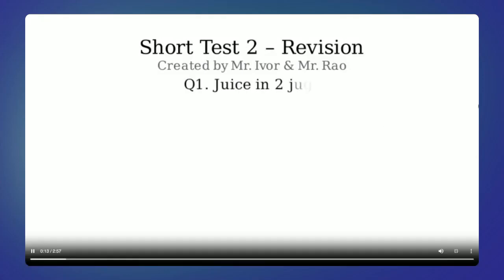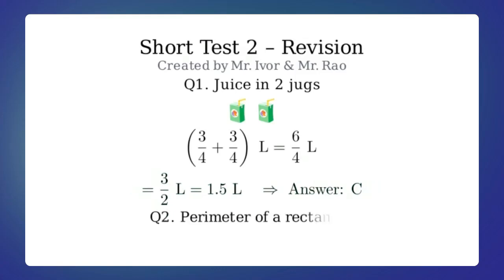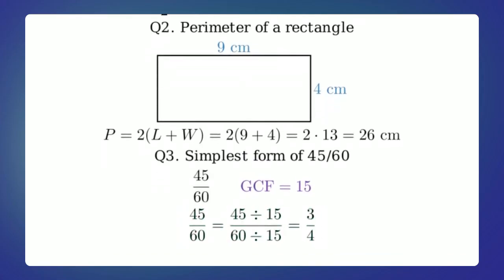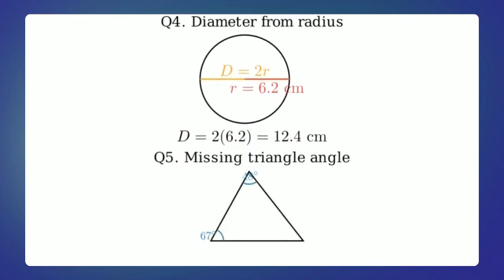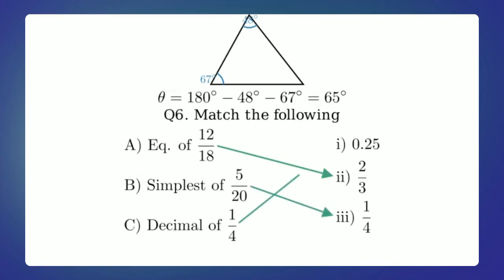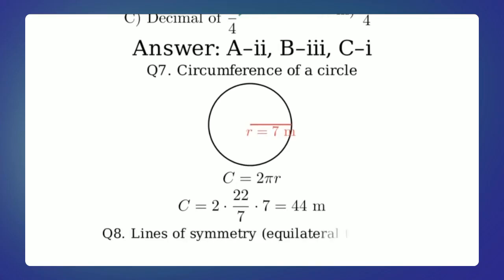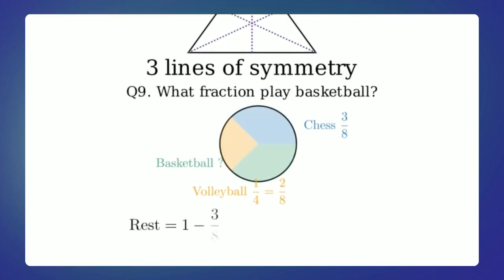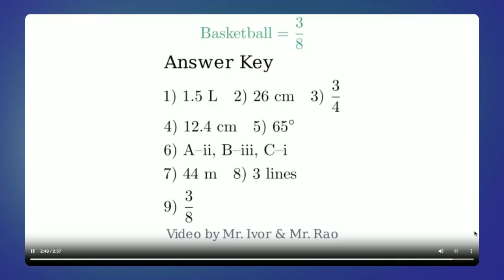Gr 7 Math Review 📚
Join us for a swift, crystal-clear walkthrough of Short Test 2—perfect for sharpening your skills before the next challenge rises. 🌟
In this revision session, we glide through each question with calm precision, sprinkle in a bit of clever insight, and give you the confidence boost you deserve.

Whether you’re brushing up at the last minute or polishing your mastery, this short review lights the way forward. Let’s rise, revise, and conquer! 💫📘